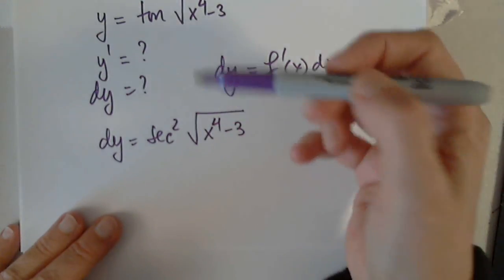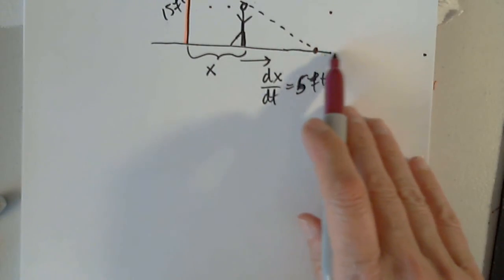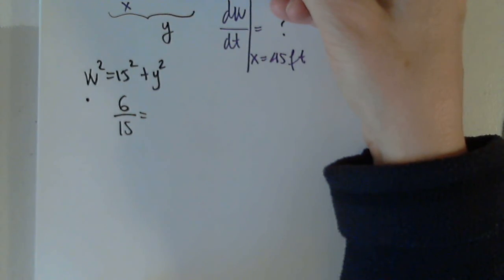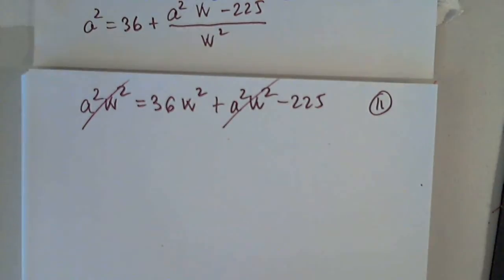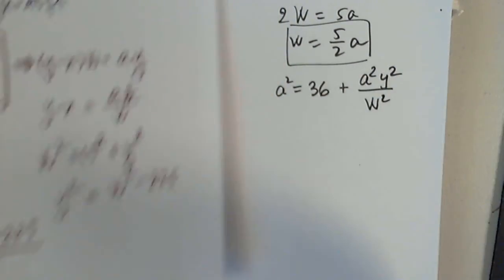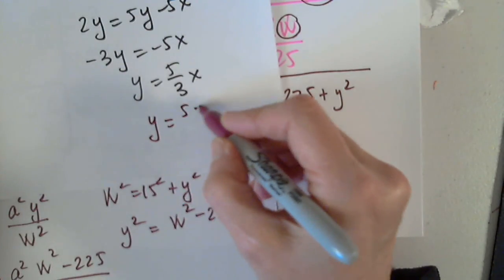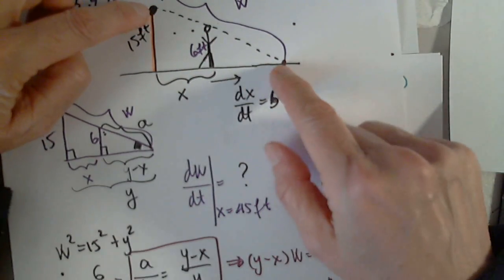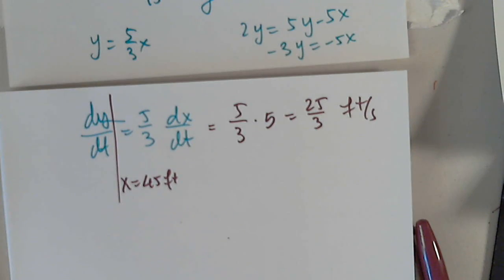MAT191 TEST 2 REV PART 6 OCT 21